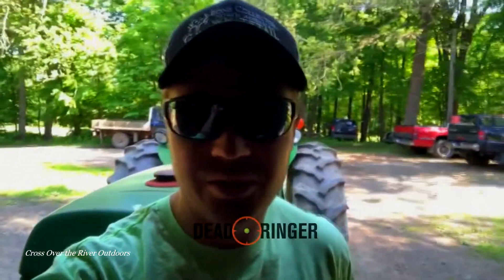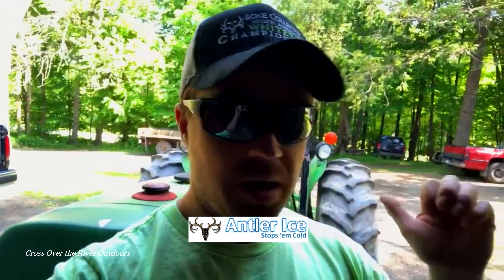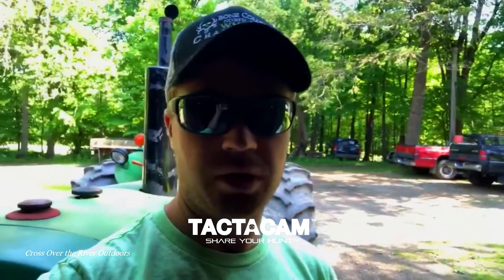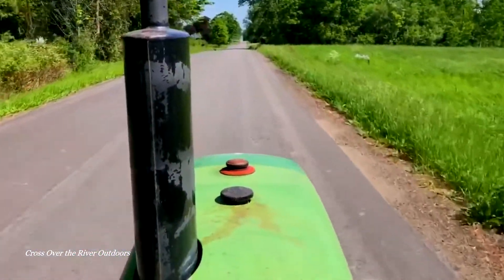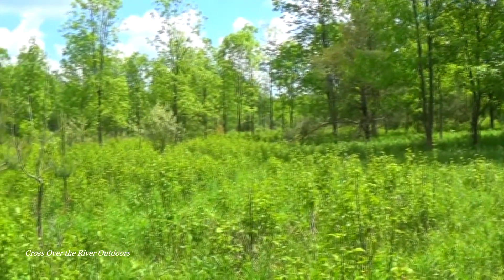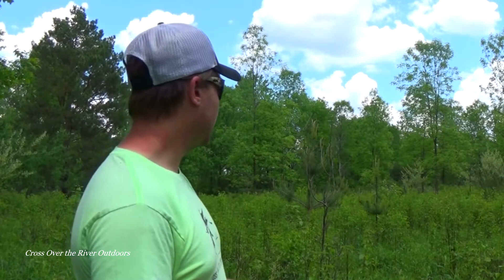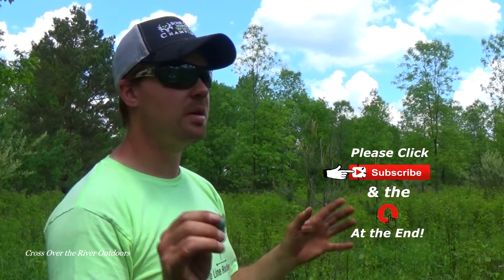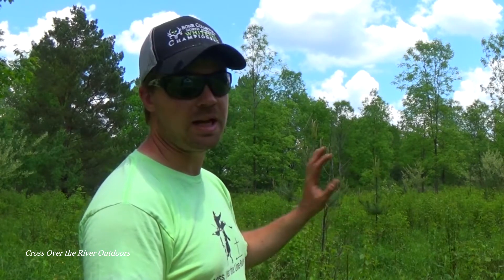Planting Food Plots! NON GMO Open Pollinated Corn!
It's summer time! We are putting in our food plots and dreaming about the 2020 bow season! Y'all come along with us as we turn some ground over!

Also, get notified of new uploaded videos by clicking, & turning on the bell notification icon!